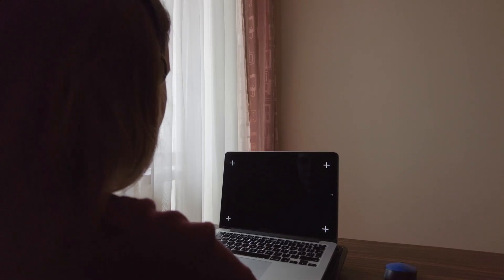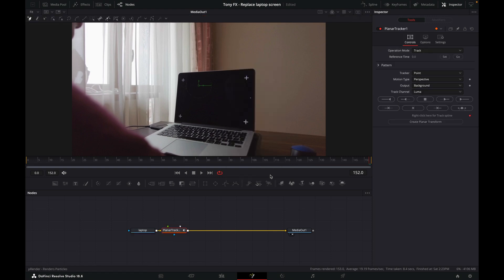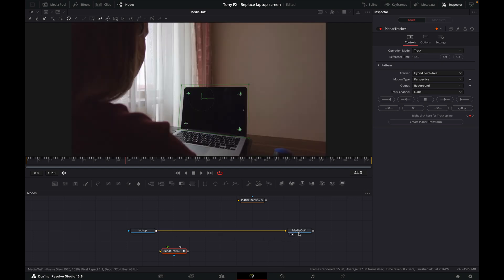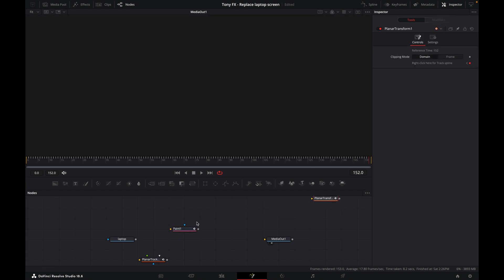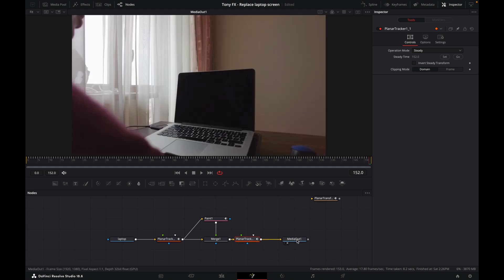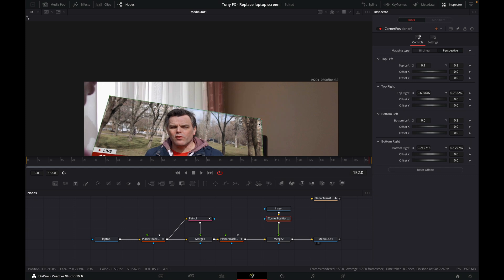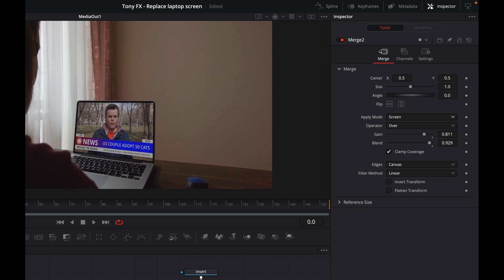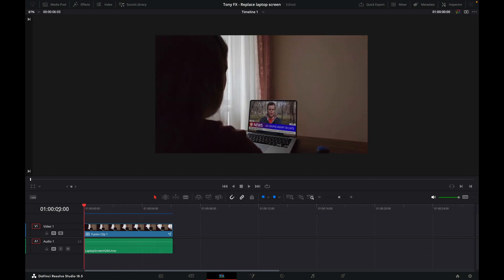Realistic Screen Replacement in DaVinci Resolve Fusion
This is a very common technique and is used in many films and TV shows where a screen is involved.

You will learn how to track a screen using the planar tracker, remove the tracking markers,
add a 2D insert to a tablet screen, and blend the images to create a realistic effect.

All tools used in this tutorial are available in the free version of Davinci Resolve.